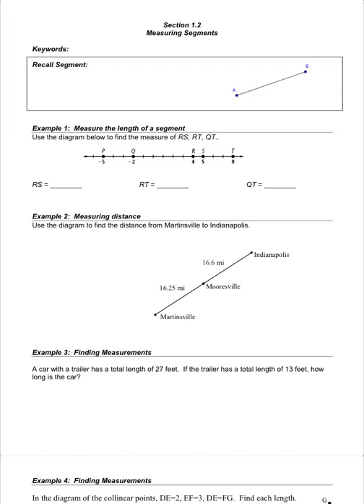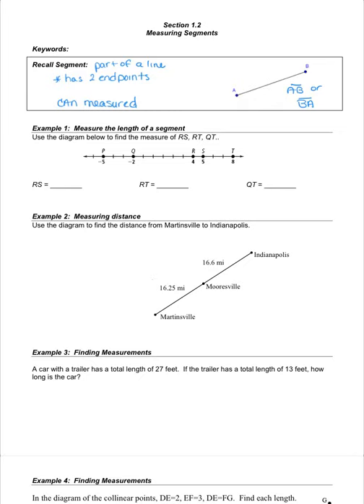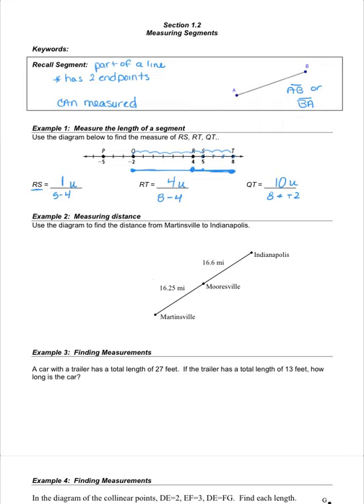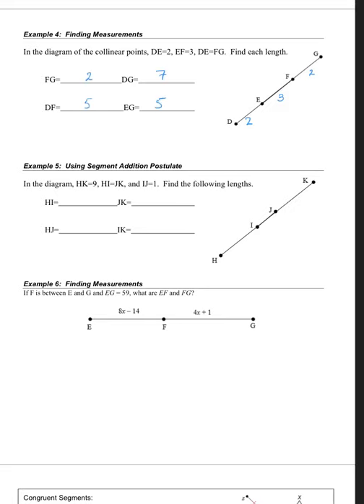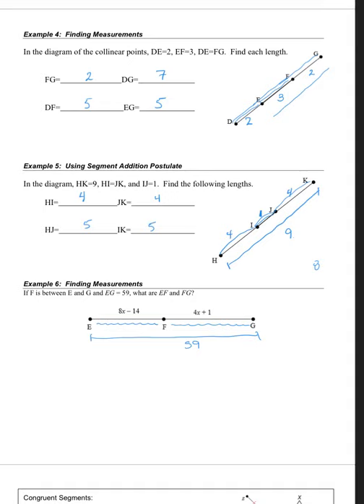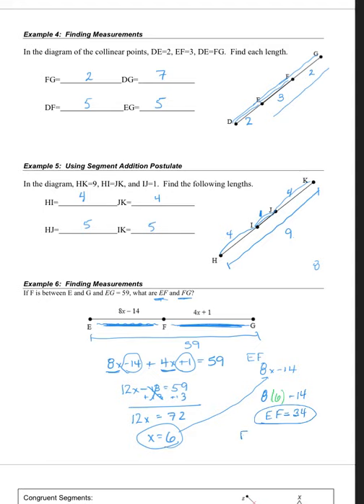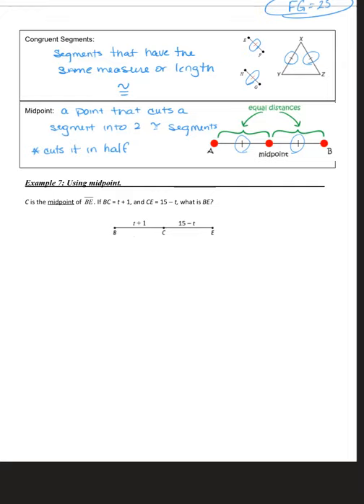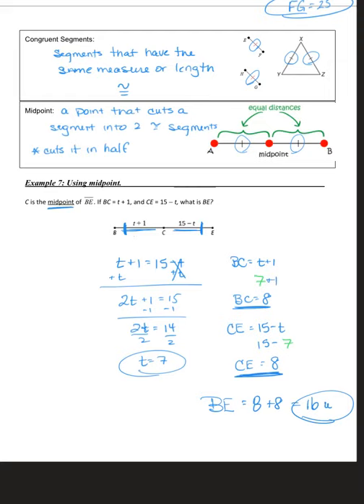Segment Measures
This lesson deals with segments and their measure.